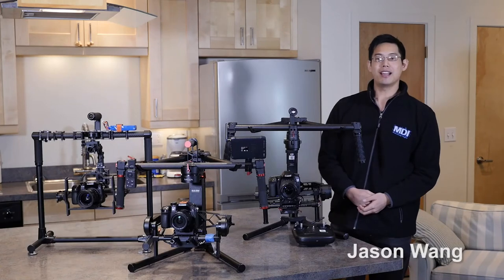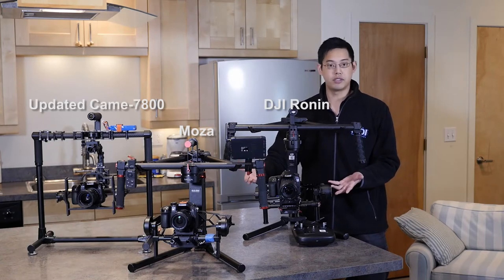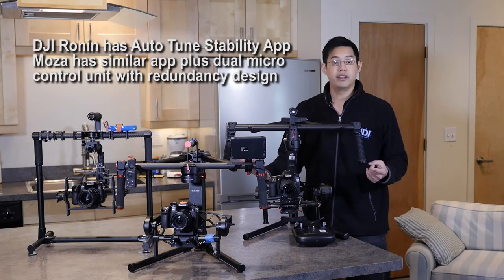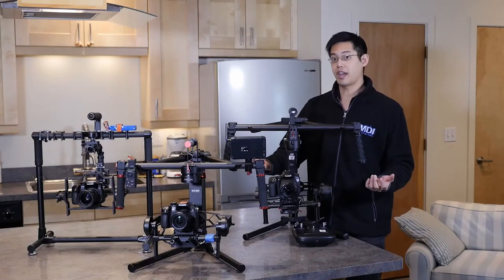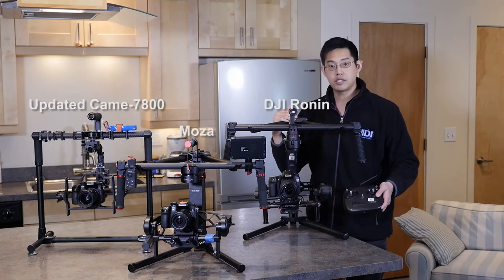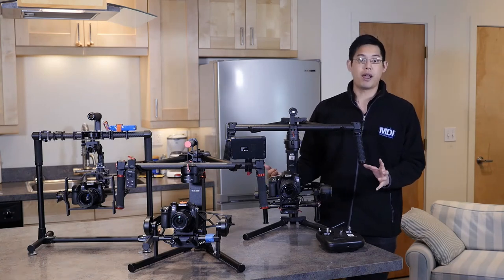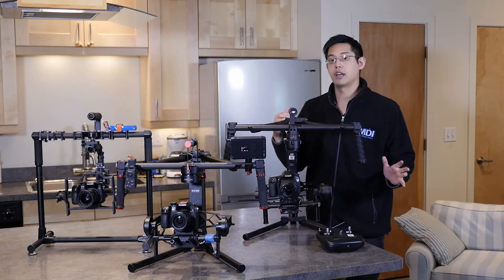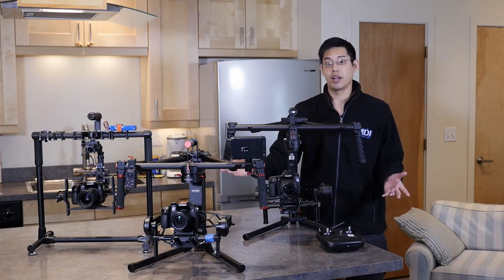Updated Came 7800 vs DJI Ronin vs MOZA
A comparison video between the latest Updated Came-7800 from Came-TV, the Ronin from DJI, and the newest of the gimbal world, the MOZA from Gudsen.
Filmed by Jason Wang from mdifilm.
Generally, filmmakers and cinematographers are more interested in a few areas when choosing a gimbal: setup time, ease of operation and smooth result.
It turns out MOZA does well in all the aspects.
Take a look at this and let us know what do you think?
For more in-depth review of the MOZA, check out Johnny Wu's blog.